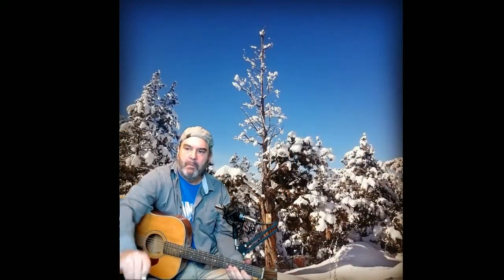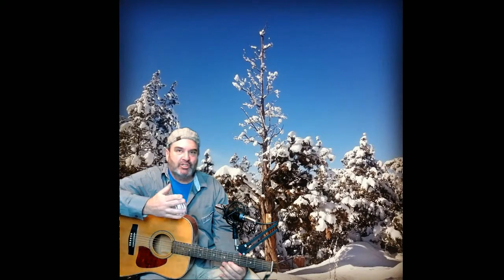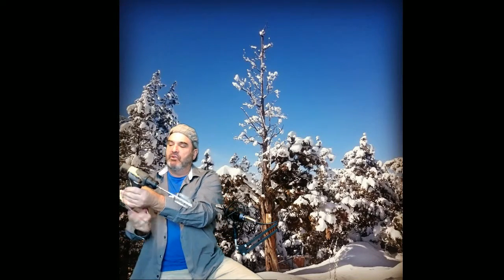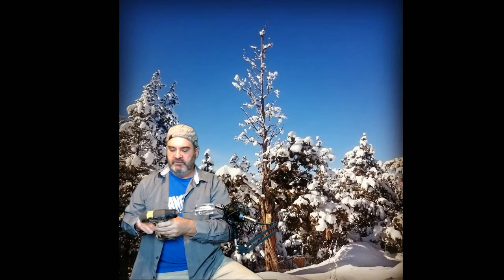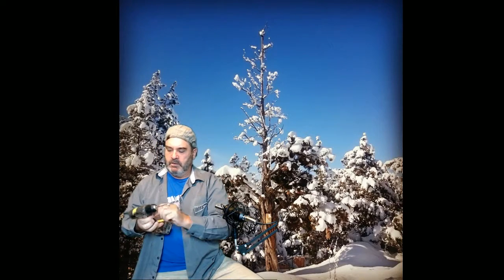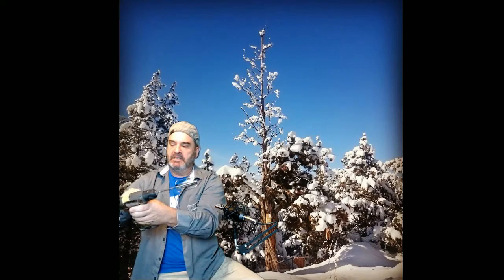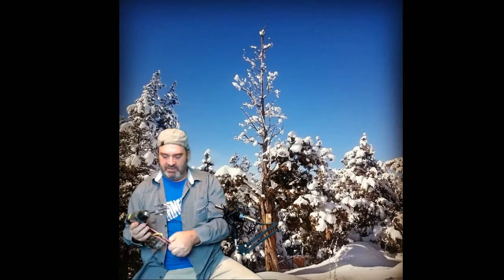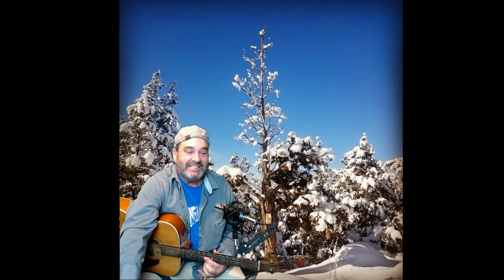Cooking Vamp 91 'Powertools in the kitchen'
Bob talks about the many uses of power-tools in the kitchen and other places.